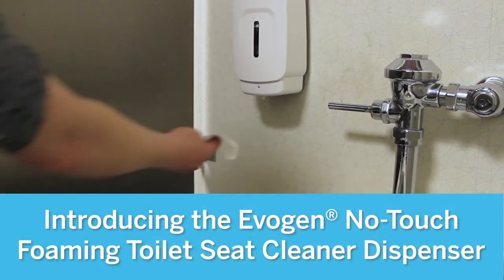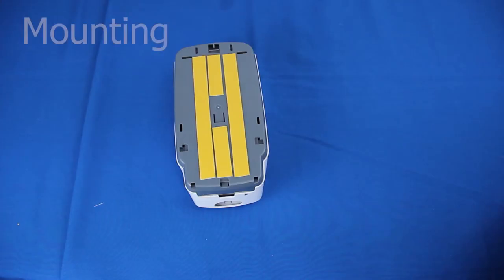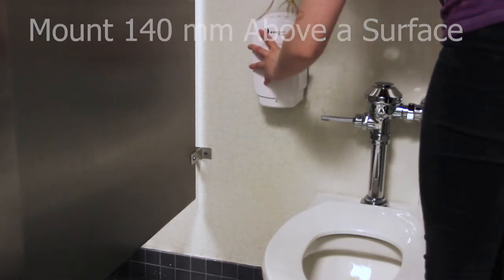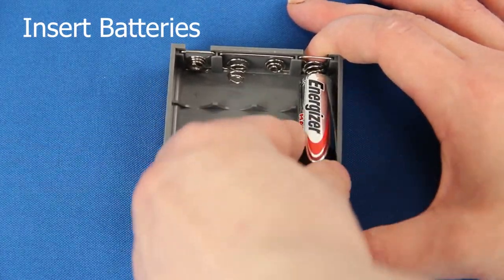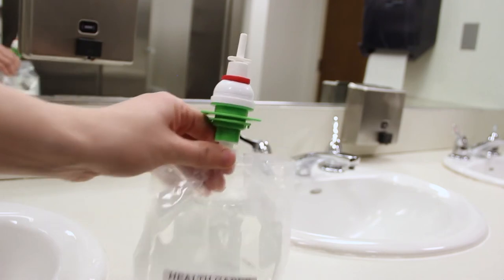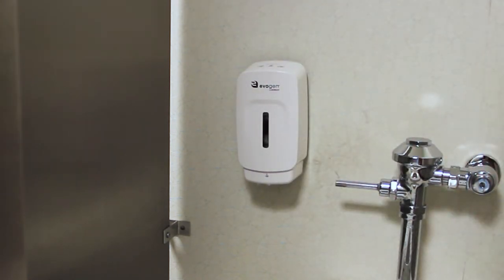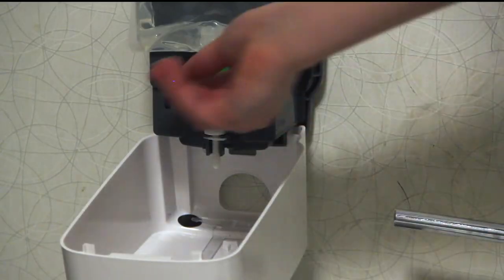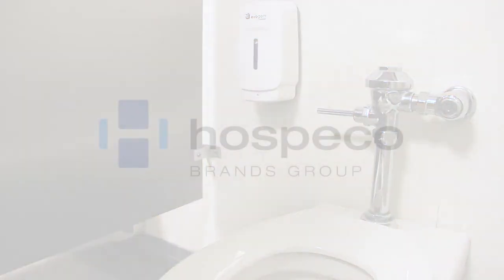Evogen® No-Touch Foaming Toilet Seat Cleaner Dispenser (EVNT5-FDIS) Instructions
HOSPECO® is proud to introduce the new standard in toilet seat cleaner dispensers, the Evogen® No-Touch Foaming Toilet Seat Cleaner Dispenser (EVNT5-FDIS).

With no-touch sink faucets, soap dispensers, and hand dryers being
a standard in many public restrooms and automated toilet seat cover
dispensers becoming an emerging trend, the Evogen® No-Touch Toilet
Seat Cleaner Dispenser (EVNT5-FDIS) with the Health Gards® Foam Toilet Seat Refill (SCF1000TSC) were developed to ensure washrooms meet high standards of hygiene. Follow this step by step guide for the setup of your new Evogen® EVNT5 No-Touch Foaming Toilet Seat Cleaner Dispenser and the breakdown of all of the features.

A tidier, more sanitary restroom is a win for everyone—customers, employees, and your brand. To learn more about HOSPECO’s full line of cleaning and protection products to serve the janitorial, industrial supply, food service, healthcare and hospitality markets,

Specifications
EVNT5-FDIS: